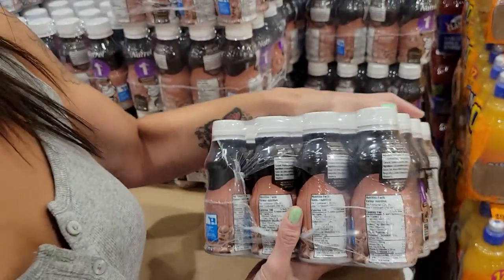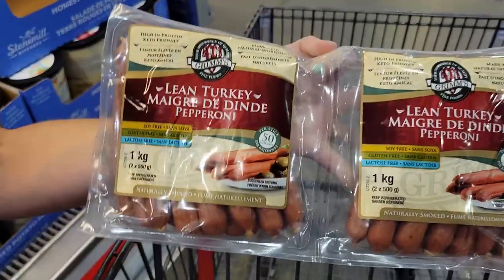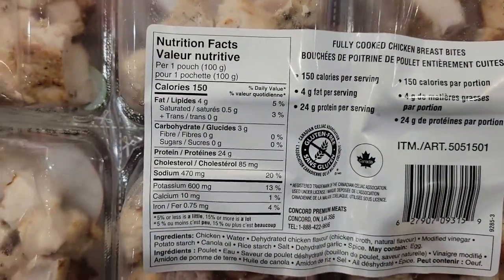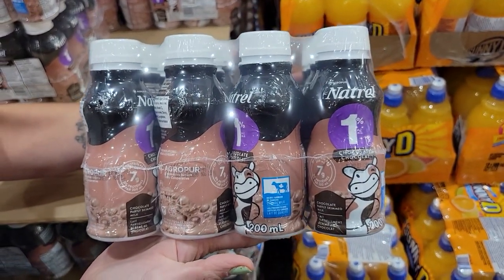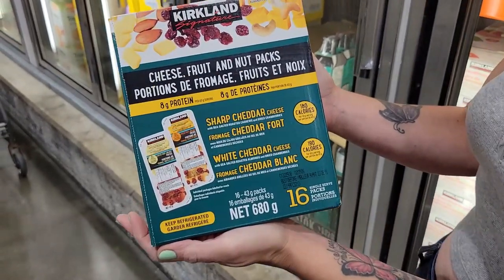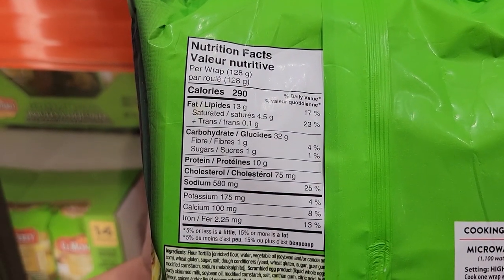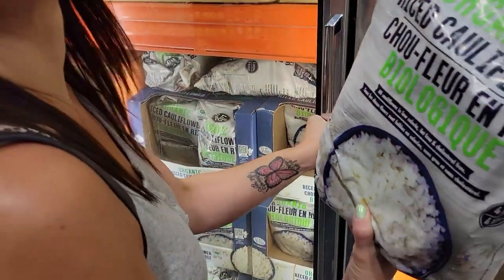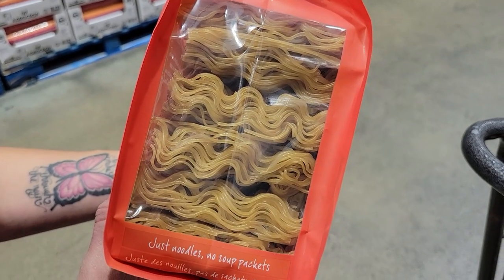Top 17 Things To Buy At COSTCO In 2023 for FAST Weight Loss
I ate THESE 17 Weight Loss Foods from Costco and Lost 130 Pounds Effortlessly